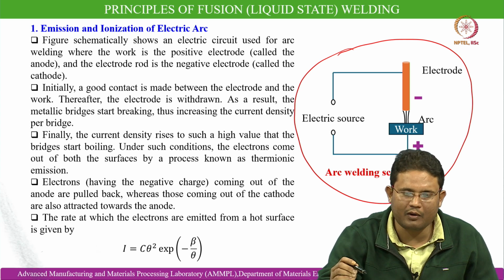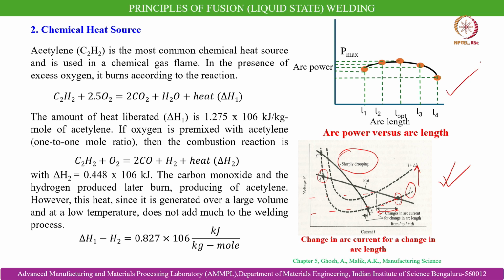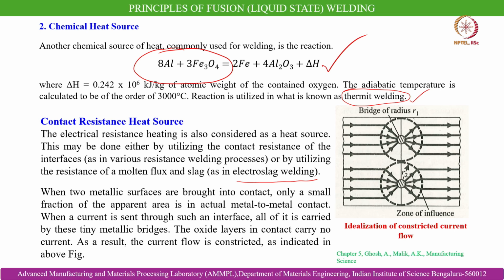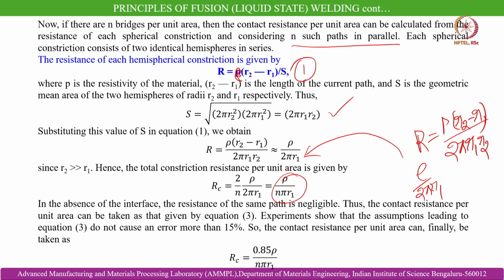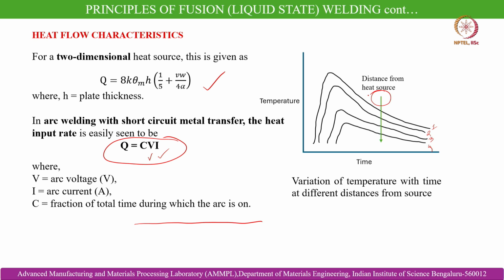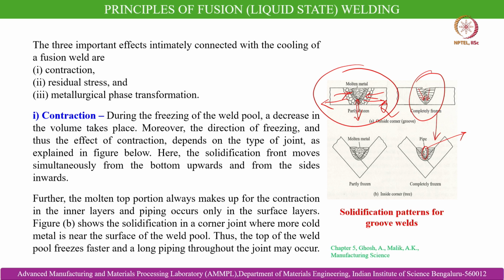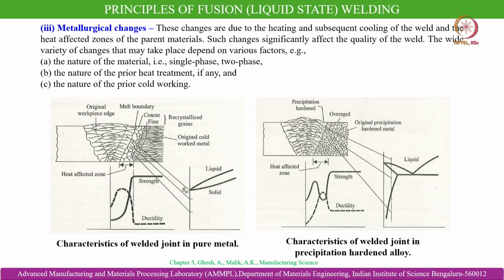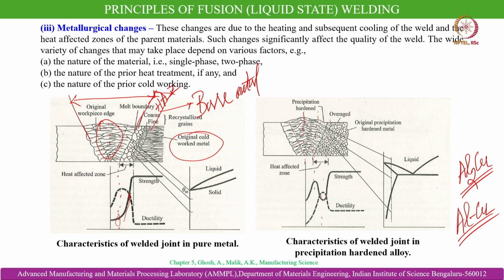Lec 18 Principle of fusion welding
Heat Source, Welding Metallurgy